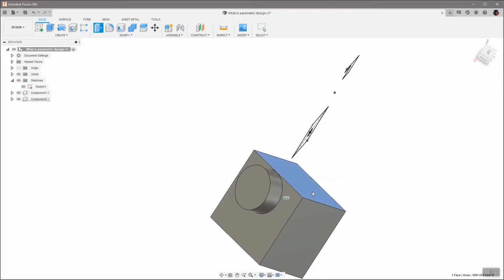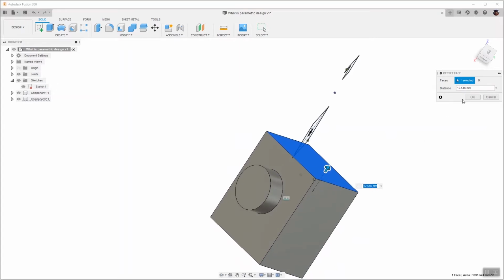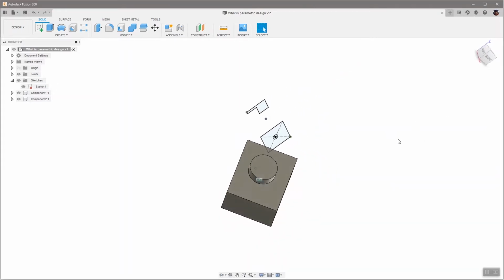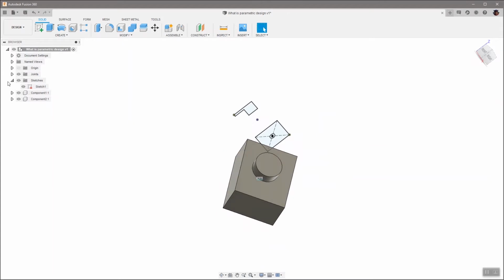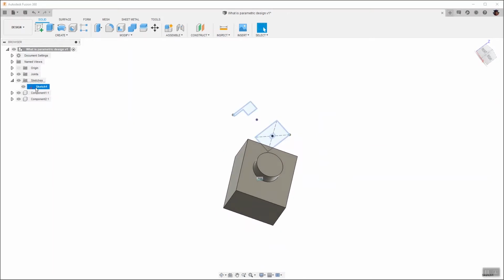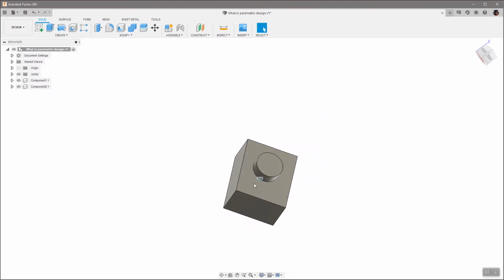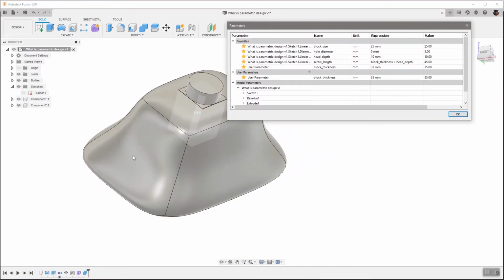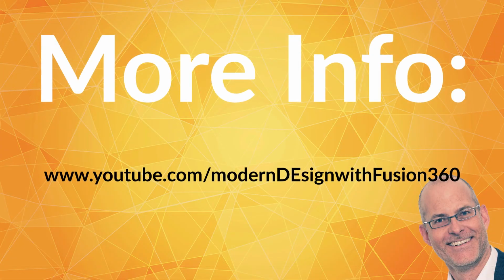What is Parmetric Design in 60 Sec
For those new to CAD modelling - the term "parametric design" may be new - and many people are unsure about what it really means. This video is the fastest way to get a handle on what that term even means.